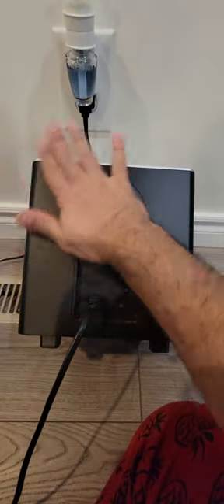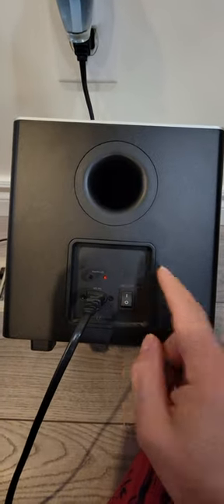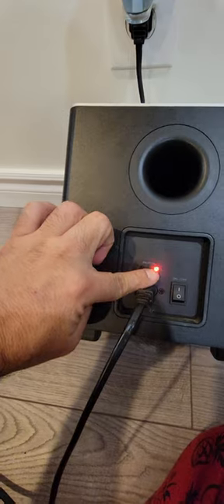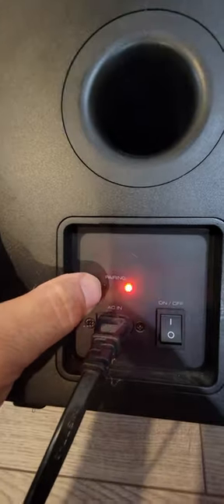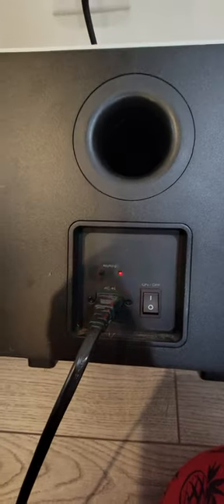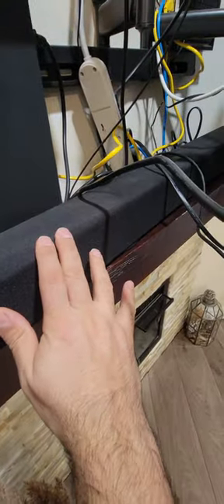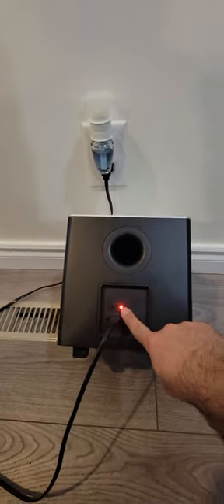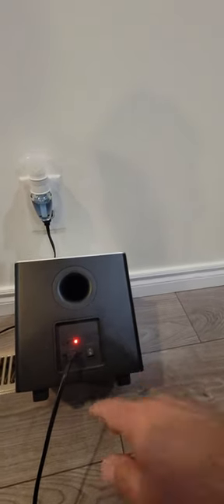How to pair VIZIO wireless subwoofer to the sound bar?